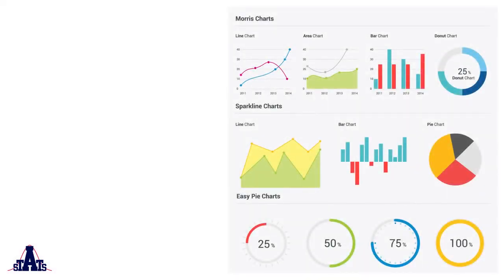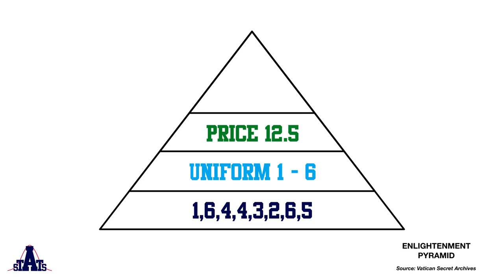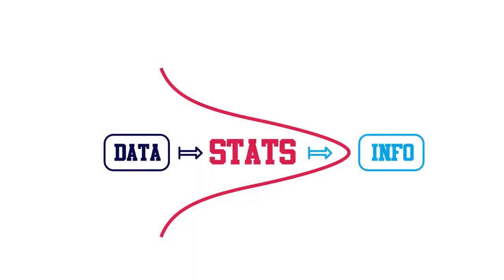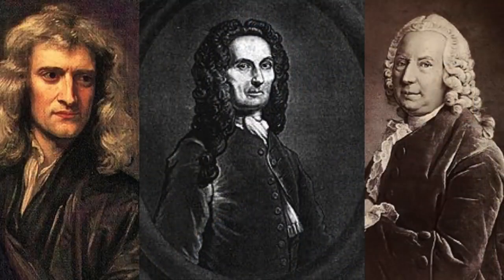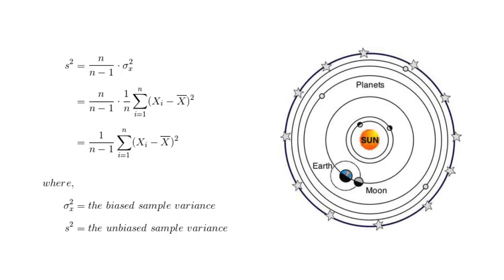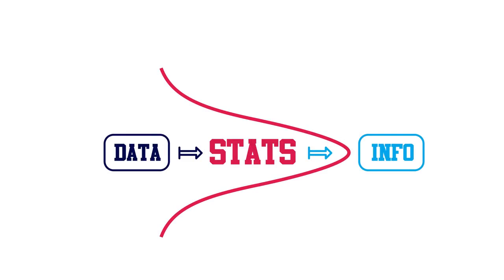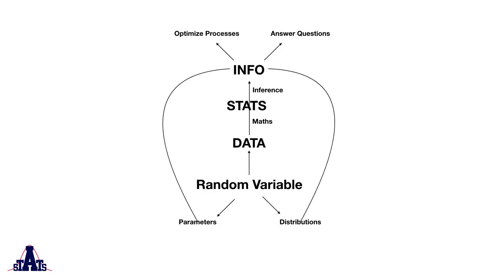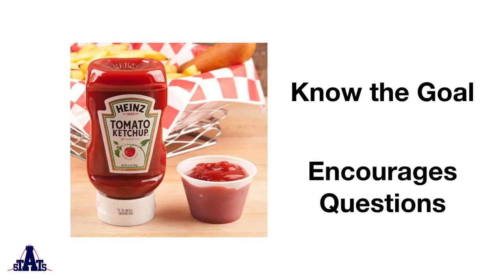The Best Way to Study Statistics.mp4